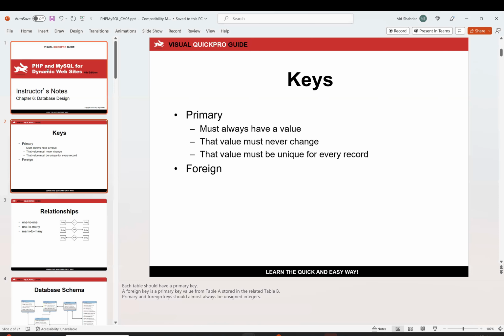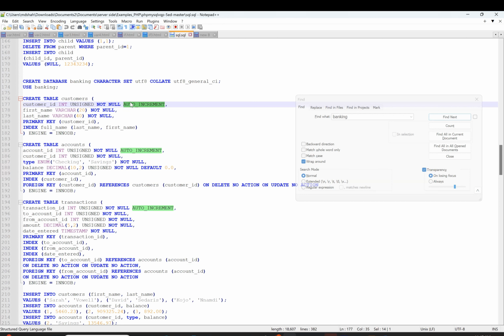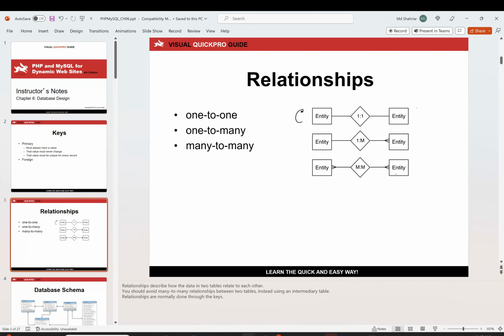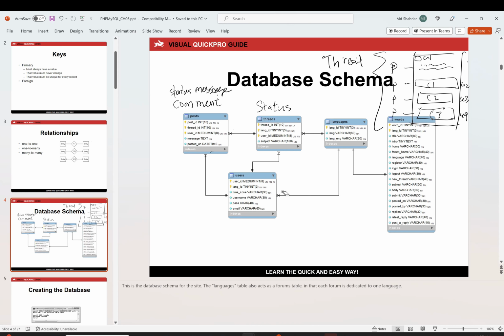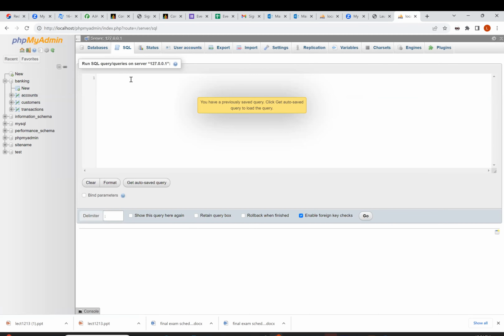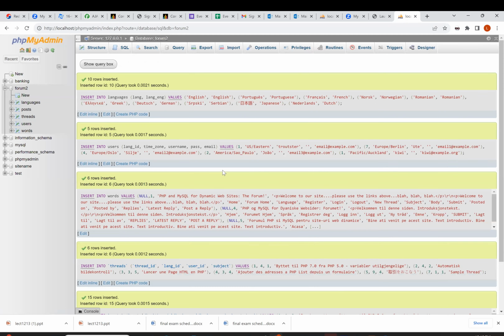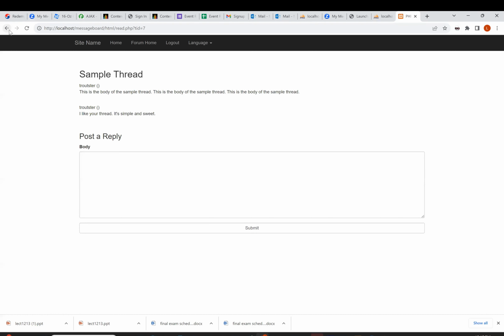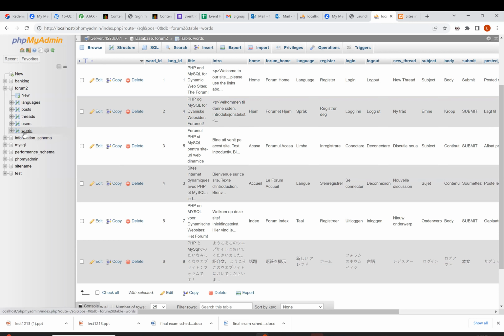Web Programming with Php | Design a Database and Interface for a Forum